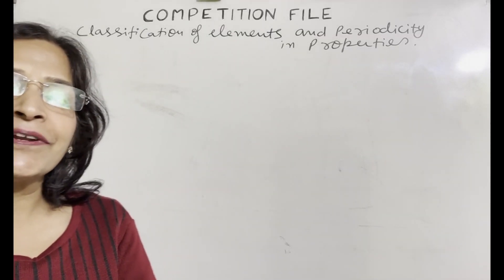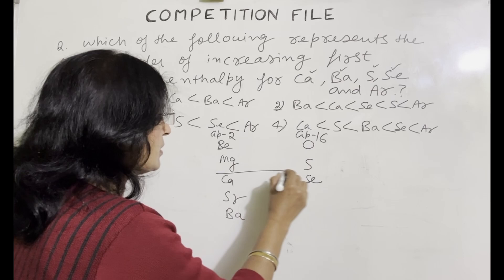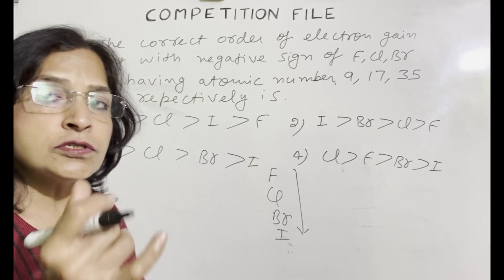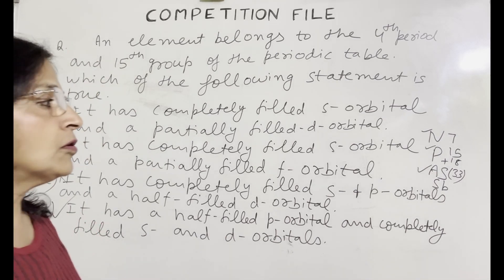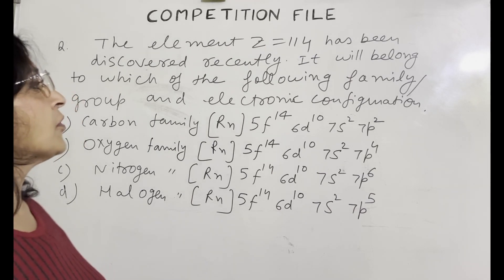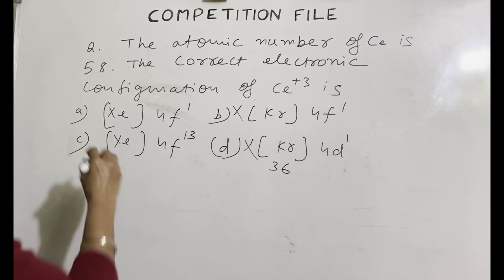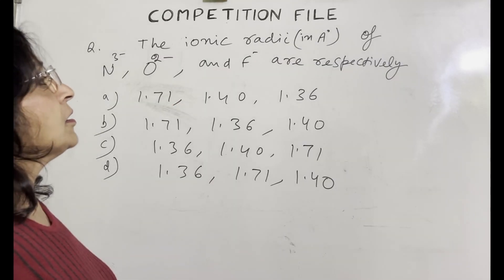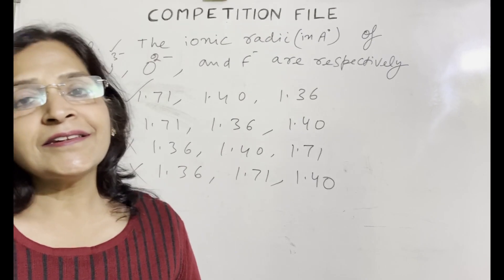COMPETITIVE EXAMINATION Qs FROM 'PERIODIC PROPERTIES'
More you revise , more you practice  more will store in your memory .you can handle exams quickly and effectively.